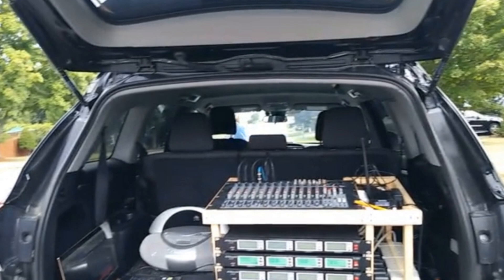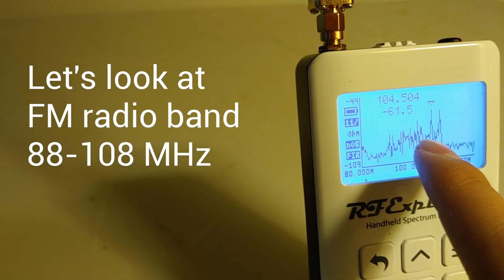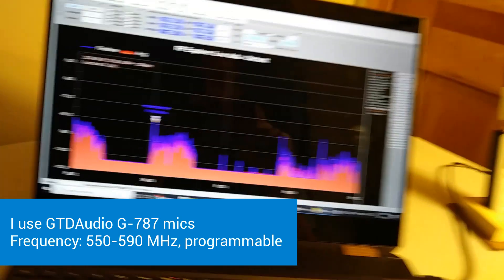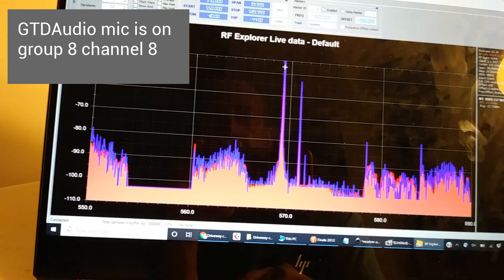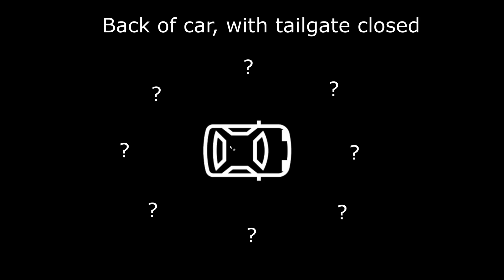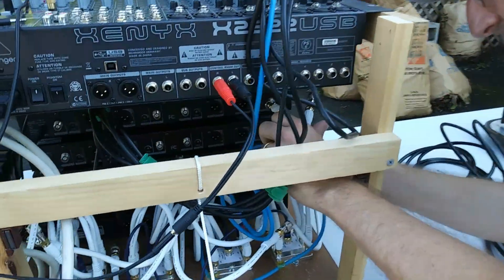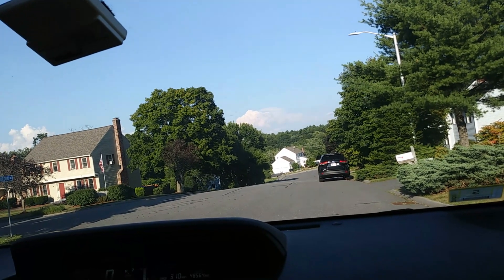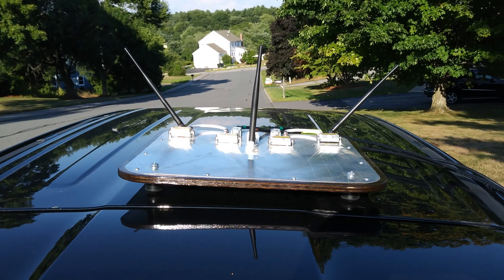Driveway choir gets an antenna upgrade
To improve our wireless microphone performance and to allow the Driveway Choir to sing in bad weather, we've worked with two audio/radio experts on an antenna upgrade. Thank you to Jan Helbers and Kem Stewart for their contributions. In this video, we test it out and explain how it works. Bryce also shows how to use an RF Explorer portable spectrum analyzer to understand what your mics and FM transmitter are doing.

The Driveway Choir is a musical/technical project that allows choirs of up to 24 to sing together while social distancing. They sing into wireless microphones inside from inside their cars, and they hear the sound of the choir through an FM radio station.

We have learned a lot and documented it on our website.  for more.